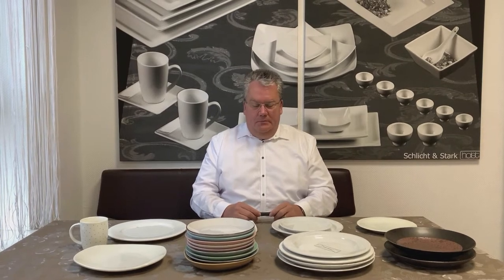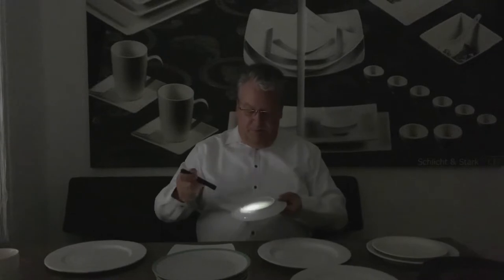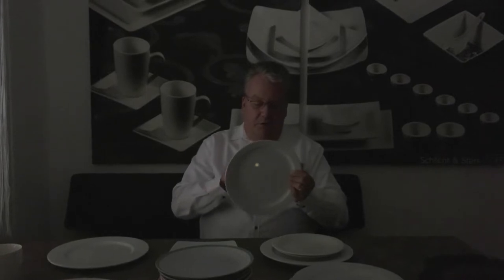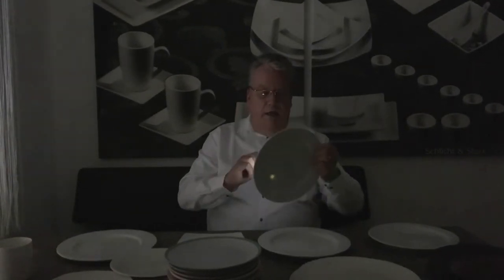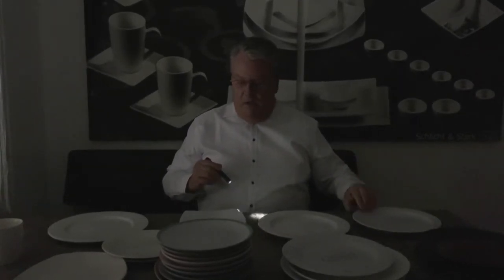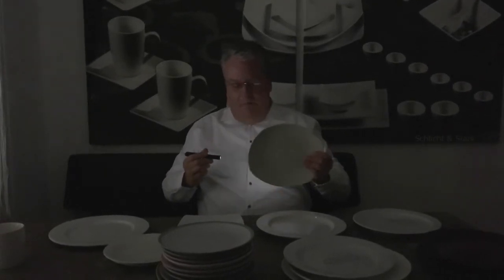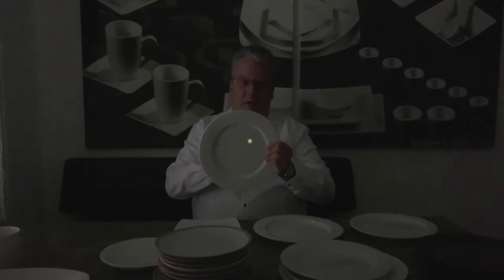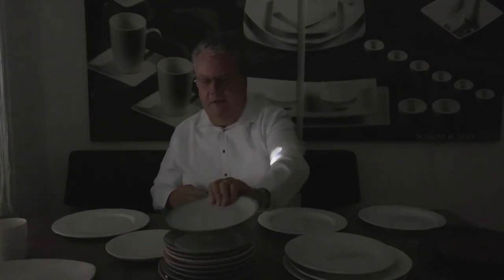Transparency of Porcelain and Alumina